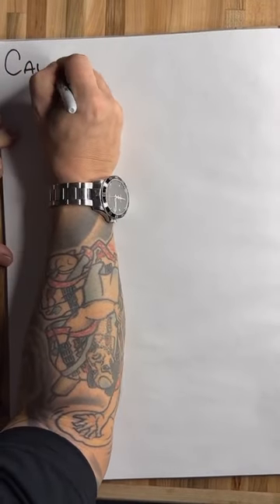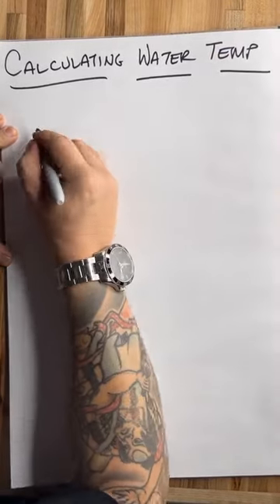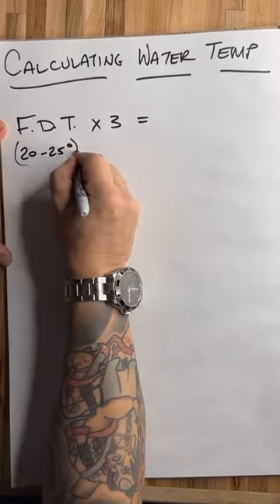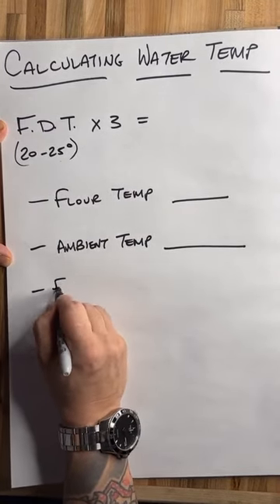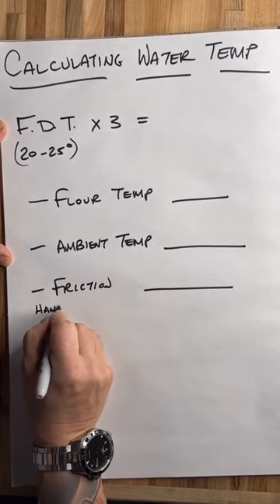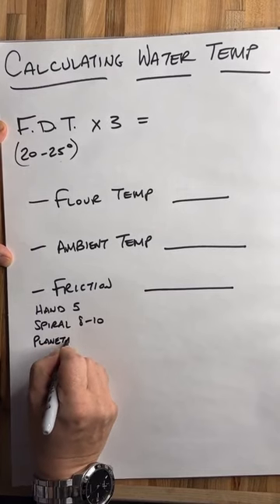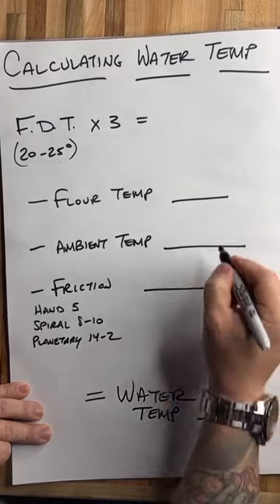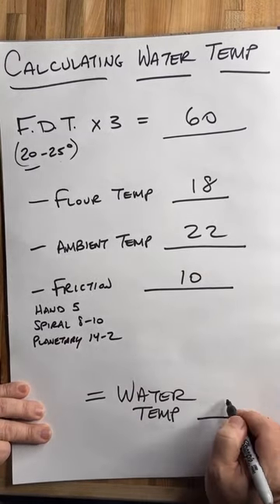Make Better Pizza Dough by Using Correct Water Temperature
Chef Leo shows you how to start making better dough by simply calculating the correct water temperature!